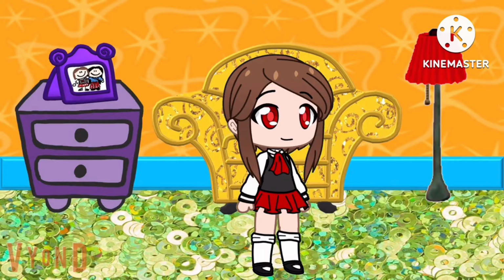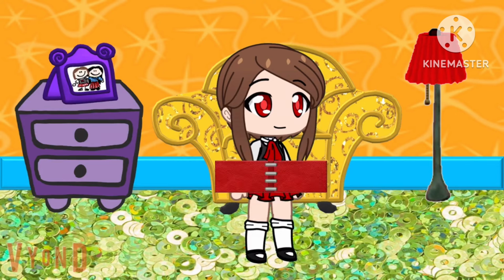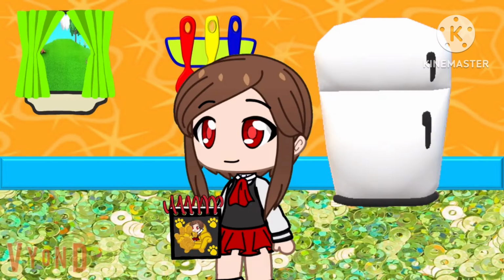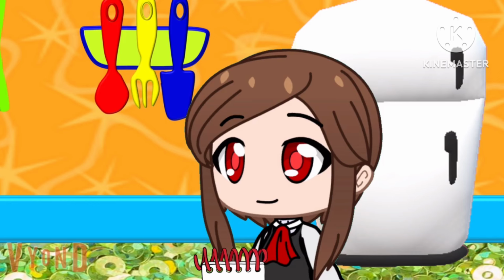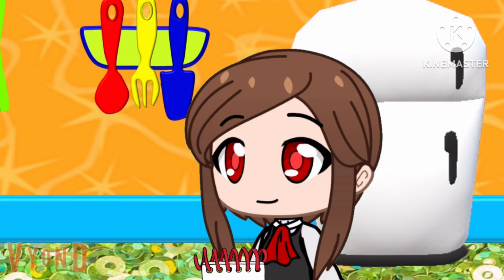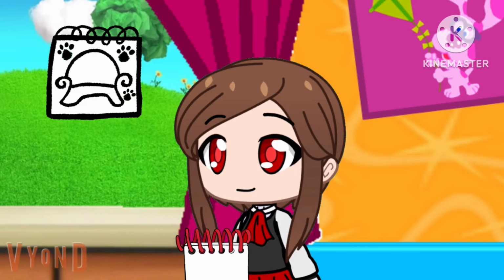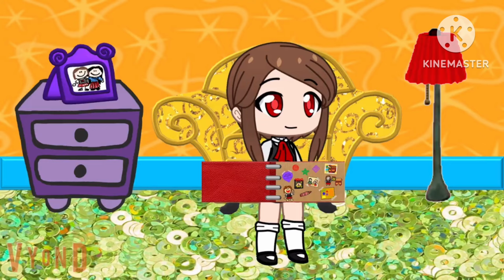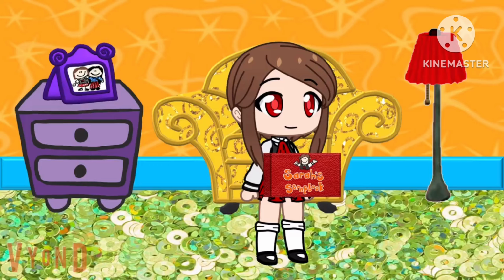sarah makes a scrapbook: ep 1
here's the first episode of sarah's new mini series